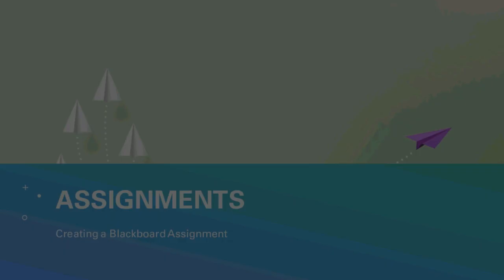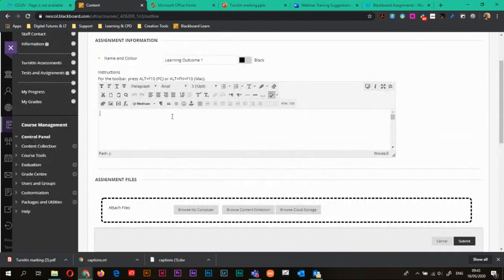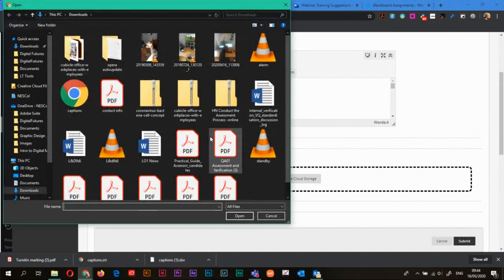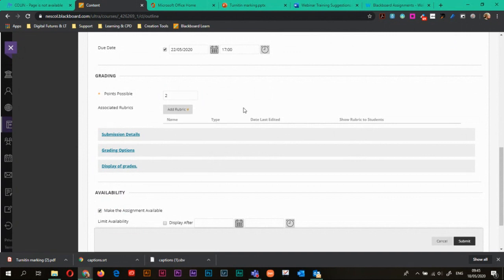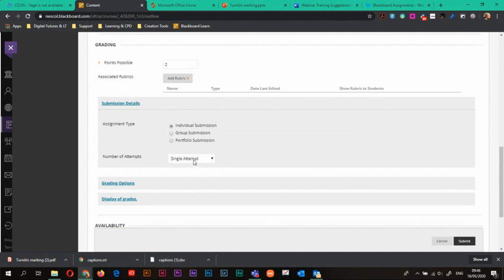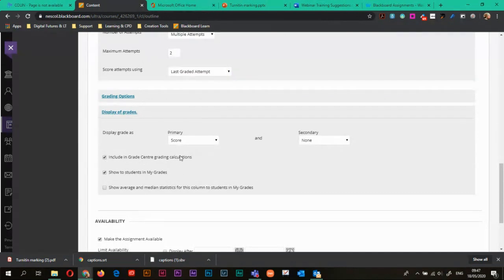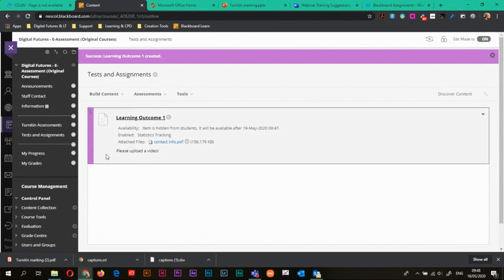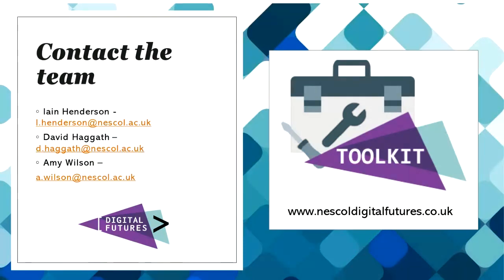Blackboard Original: Creating a Blackboard Assignment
How to create a Blackboard Assignment in original course view.